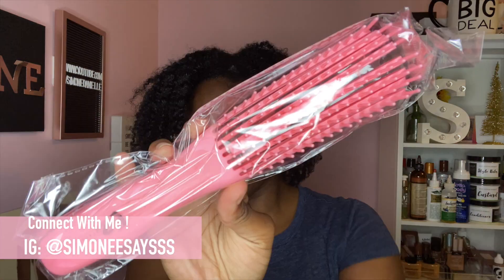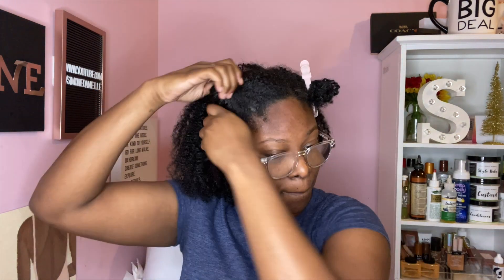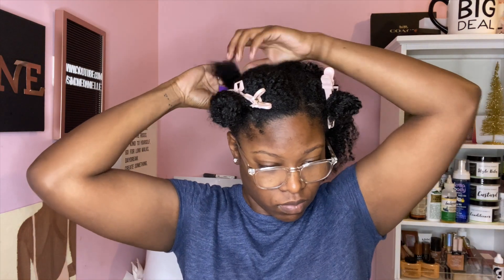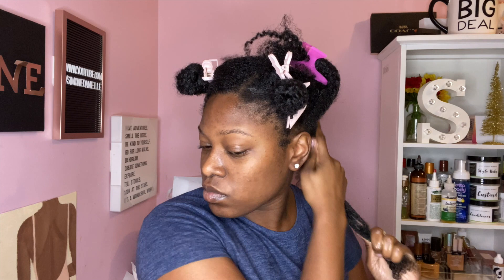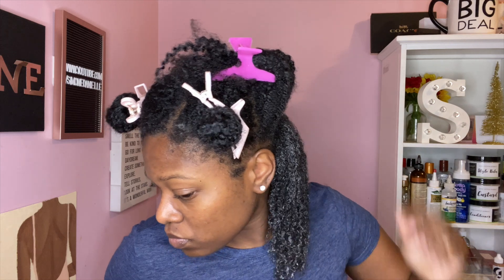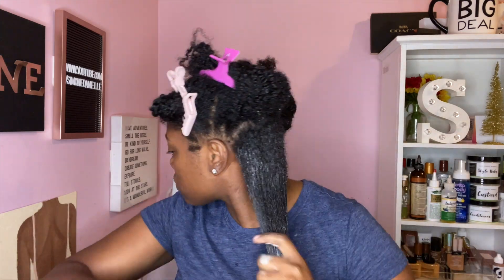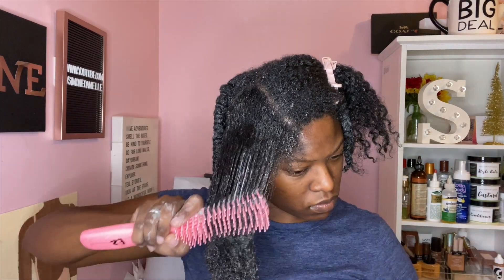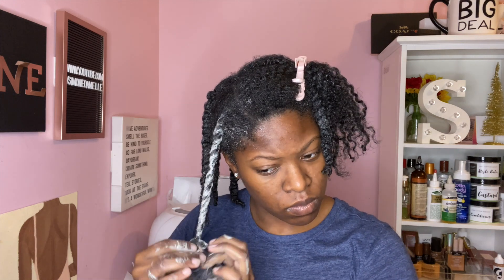FINALLY TRYING THE MOST POPULAR BRUSH ON INSTAGRAM THAT BROKE THE INTERNET | E-Z DETANGLER REVIEW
Y’all know I’m not one to follow trends and I’m usually late to the game with a lot of things but after seeing this brush all over for awhile I really wanted to try it and see what it was all about. The shipping took longer than expected being that this was such a popular item of demand so I am finally here to bring you guys my thoughts about this brush ! Does it really do what it claims? Is it really worth the hype? Let’s find out.

Crocodile Clips

Spray bottle

Africa's Best hair mayonnaise

COMMENT any thoughts below !

FAQ

Hair Type: 3c/4a/4b , Low porosity
Natural Hair Anniversary: Aug 1 2013
Transitioned 18 months
Big Chop: Feb 2015

Editing Software: Final Cut Pro X
Thumbnail: Phonto
Intro:  “Sunny Duet” Noname
Outro: “Sunny Duet” Noname